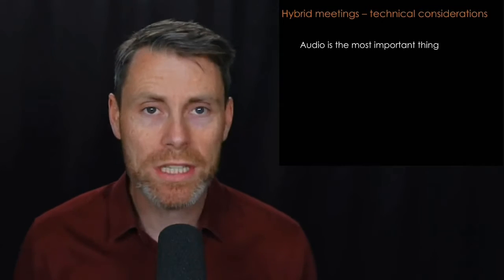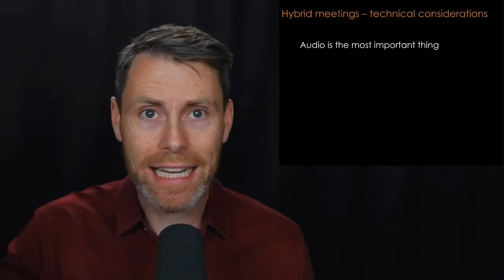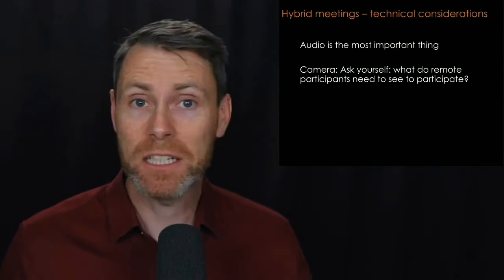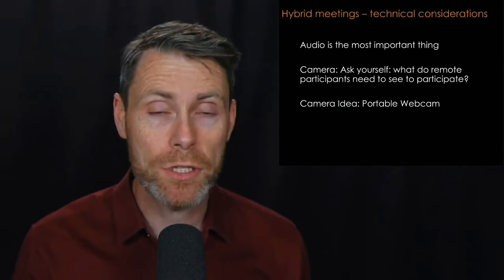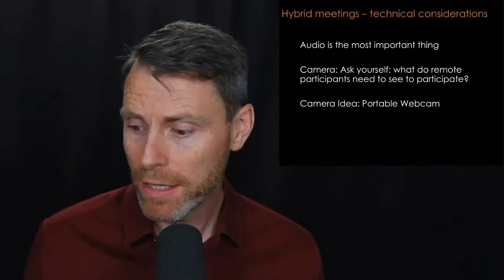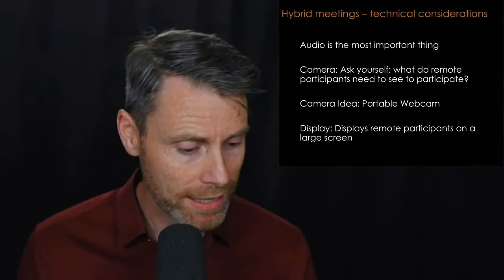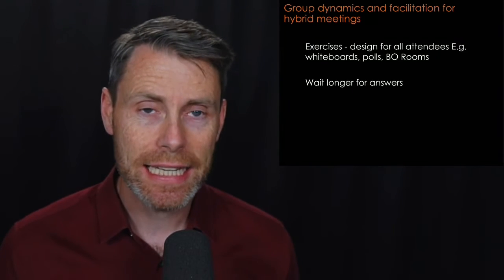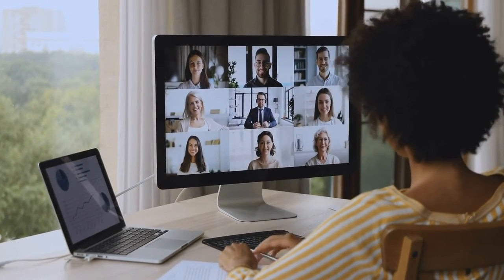How to run a great hybrid meeting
This is an excerpt from our online course The Art of Gathering - How to Run Effective Meetings

Enhancing Hybrid Meetings: Best Practices for Inclusive Collaboration

Introduction:
Hybrid meetings, which involve both in-person and online attendees, can present challenges in terms of effective communication and participant engagement. This handout provides valuable insights and practical tips to improve the quality and inclusivity of hybrid meetings.

I. Consideration 1: Shifting to Online Meetings
• If feasible, opt for fully online meetings to eliminate difficulties faced by remote participants and minimize behavioural adjustments needed by in-person attendees.
• Encourage all participants, even those physically present, to join from their own computers to create a level playing field.
• However, sometime we do need to run a hybrid meeting, and in that case follow the guidelines below.

II. Consideration 2: Technical Aspects
A. Audio:
• Quality audio is crucial for remote participants.
• Use a specialized conference microphone designed to capture multiple voices and employ features like AI-based voice isolation and noise reduction.
B. Camera:
• Strategically position the camera to focus on elements vital for remote participation e.g., instead of showing the entire room, emphasize content such as whiteboards, slides, or other visual aids.
• Consider using a portable webcam that can be passed around, allowing online participants to have a closer view of speakers and actively engage with the meeting.
C. Display:
• Display online participants in gallery view on a large screen in the room to provide a constant reminder to face-to-face attendees that there are also people joining from online.
• Use a separate screen to showcase presentations or slides, if required.

III. Group Dynamics and Facilitation
A. Exercise Design:
• Design activities and tools (e.g., whiteboards, polls, breakout rooms) to accommodate both in-person and remote attendees e.g., there is no point in using a flipchart in the room if the online participants cannot see it clearly.
• If using breakout rooms for discussion, assign physical participants to one breakout room and create separate breakout rooms for online participants.
• Prefer digital whiteboards to enable collaborative input from all attendees.
B. Facilitator Roles:
• Allow additional time for remote participants to respond to questions due to potential lag in sound and image, and also because online participants do not share the same “high” level of in-room energy.
• Appoint a second facilitator dedicated to virtual participants, responsible for monitoring chat, addressing technical issues, and ensuring their active involvement.
C. Speaking Protocol:
• Encourage all participants, regardless of their location, to raise their hands before speaking.
• This practice ensures equitable opportunities for contribution and enables facilitators to manage participation effectively.

Conclusion:
By implementing these best practices, hybrid meetings can become more inclusive, fostering effective collaboration between in-person and online participants. Prioritizing audio quality, optimizing camera usage, designing inclusive exercises, and employing dedicated facilitators will help create a seamless and engaging hybrid meeting experience for all attendees.